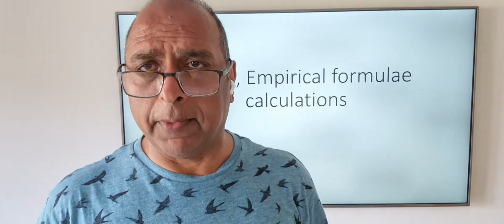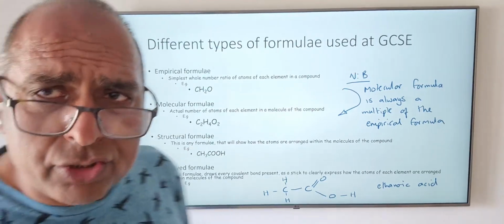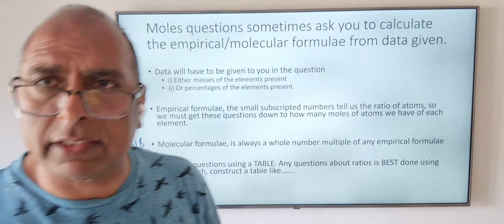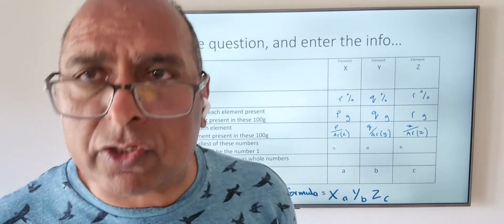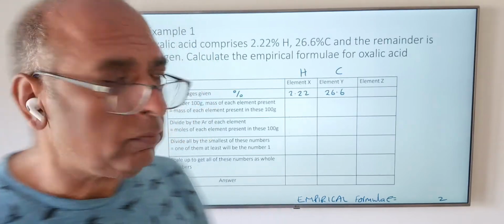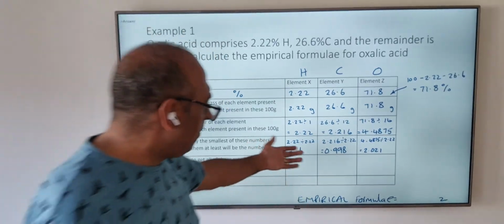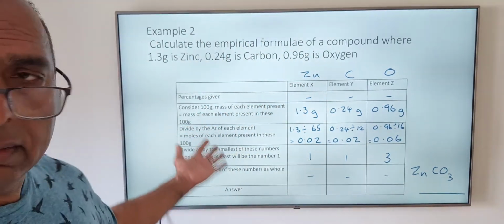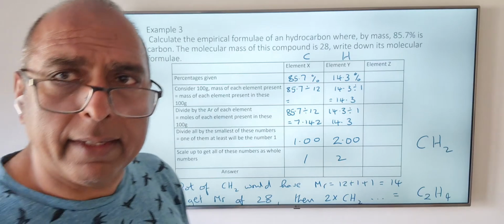TA chemistry, GCSE, 10.4, Moles and empirical formulae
TA chemistry,
10.4,
Moles
empirical formulae
Empirical formulae calculations